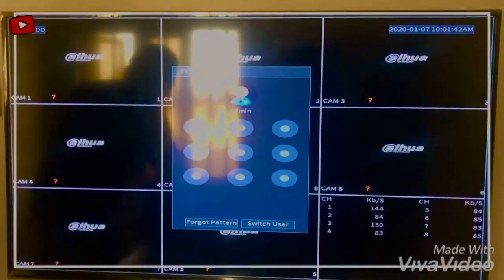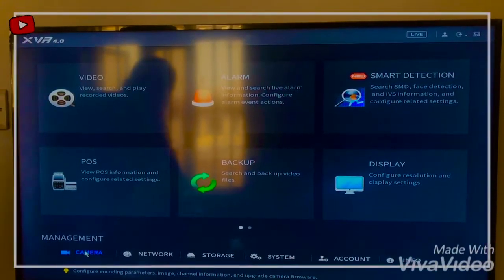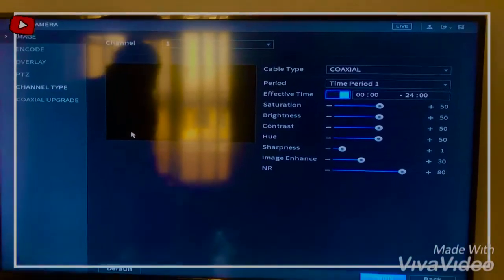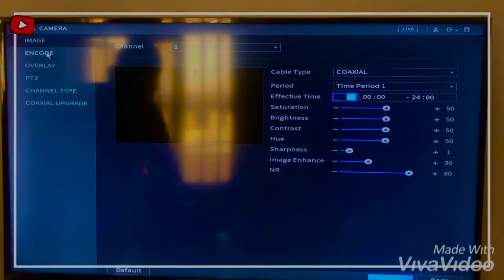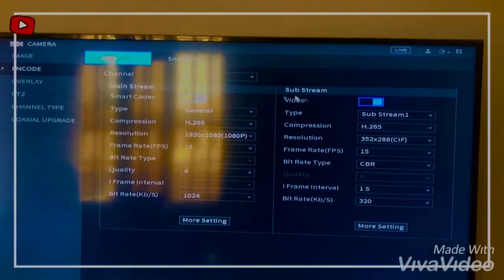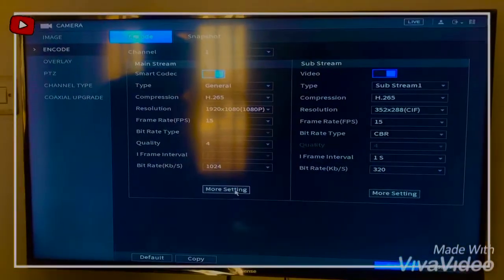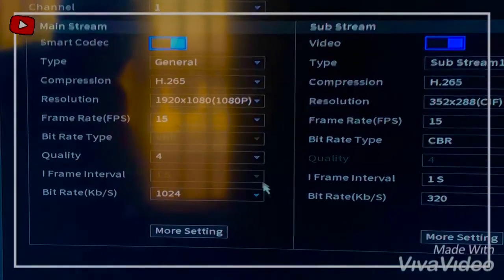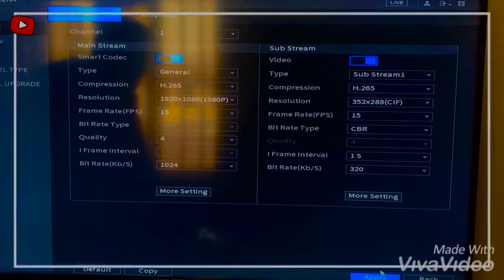How to Enable Audio port on Dahua Xvr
This video demonstrates how to enable Audio ports on Dahua XVR for Dahua Audio cameras.

Dahua Dvr Audio setup

Dahua Audio camera  (DH-HAC-HDW1200EMP-A).
Dahua 8ch XVR(DH-XVR1B08H)